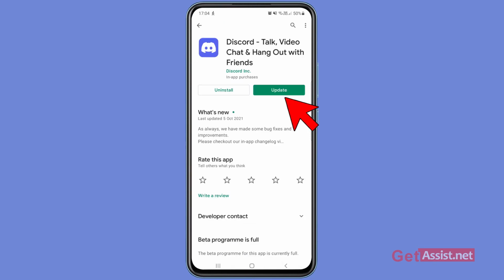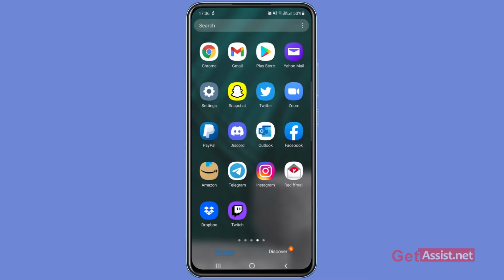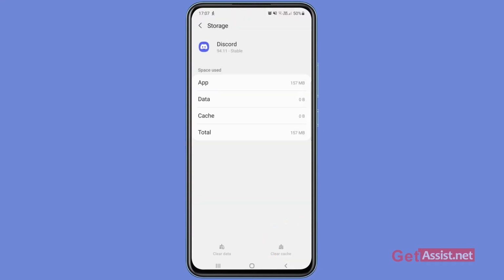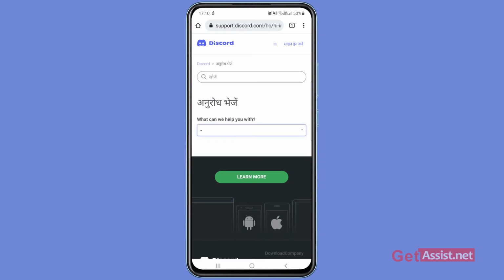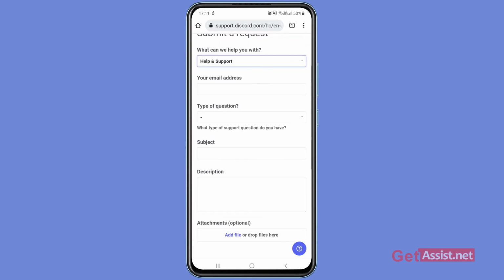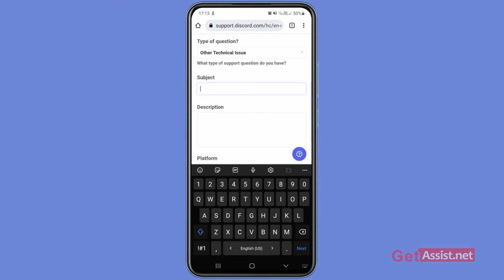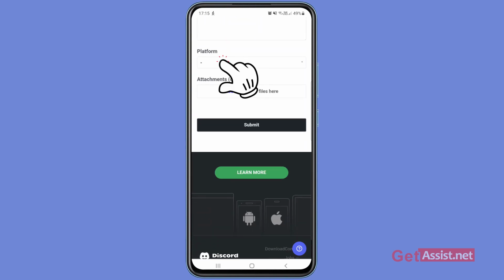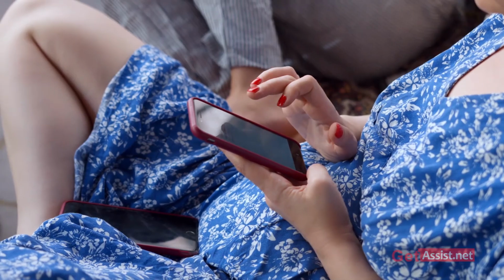How to Fix Login Error in Discord? Is Discord Down?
If you use Discord on a daily basis and somehow you are getting Discord login errors then this video can make your day because I have given solutions for all the Discord Login errors.

Other Discord videos:-